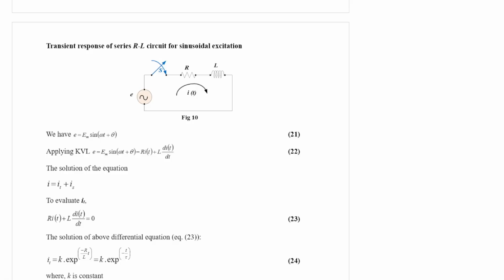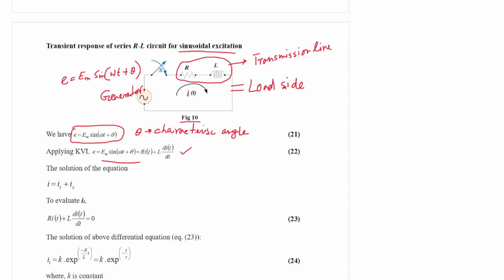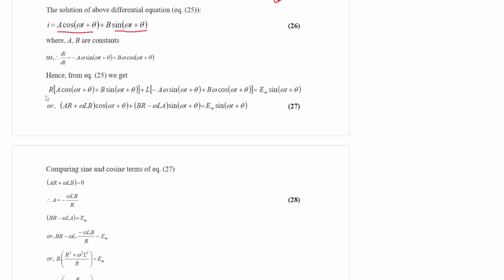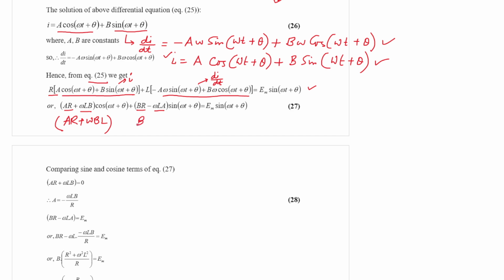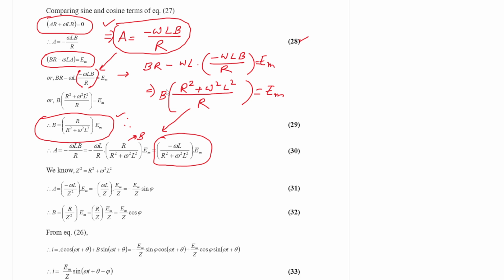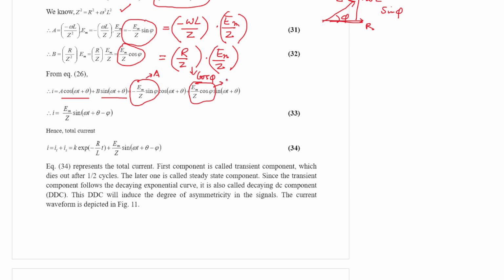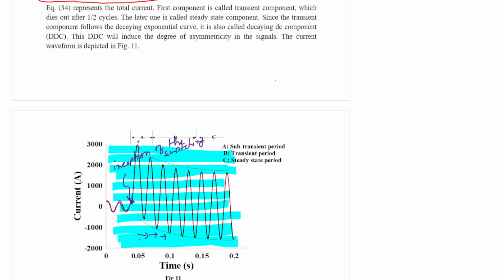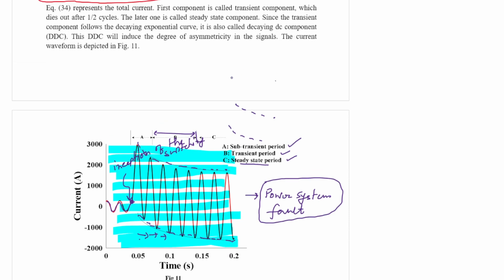Lecture 49: Mod 7_Transient Response (Series R-L Circuit with Sinusoidal Excitation)